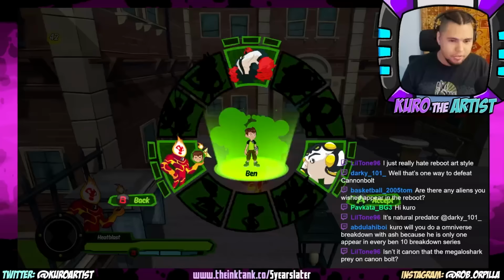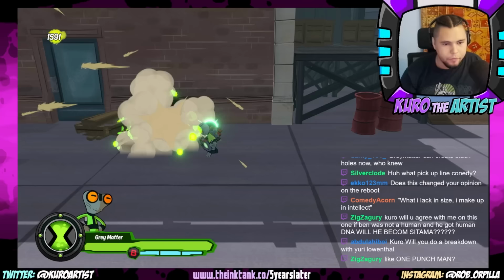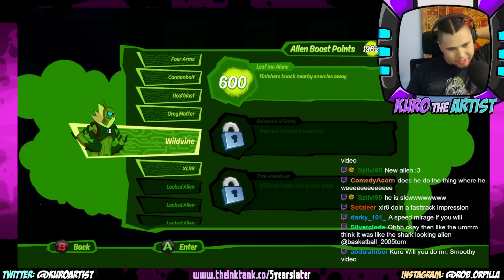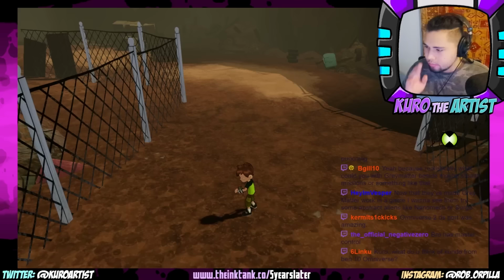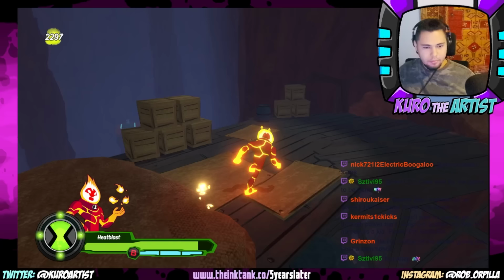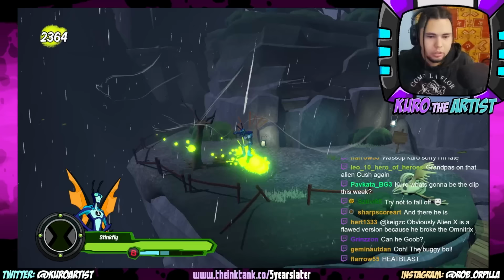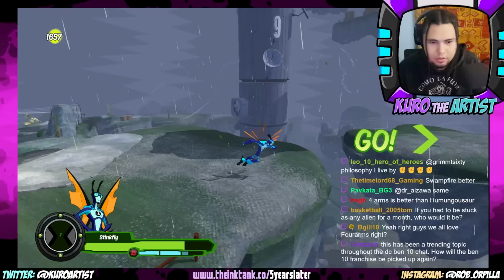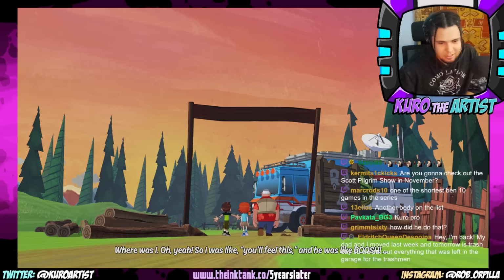Ben 10: Full Gameplay | Gaming with Kuro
It's Hero Ti-oh wait, the game's over.

Looking for our Discord? Twitter?
Patron? Twitch? 5 Years Later?

TIMECODES:
0:00:00 - Introduction
0:03:38 - The City
0:31:11 - The Funhouse
0:54:08 - The Scrapyard
1:15:55 - The Hive
1:43:21 - The Canyon
2:01:11 - The Tornado